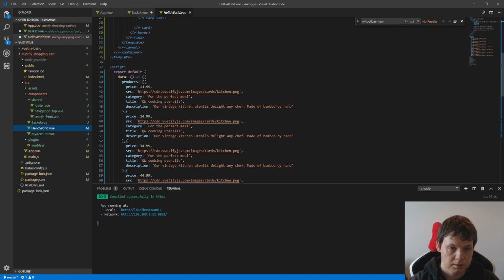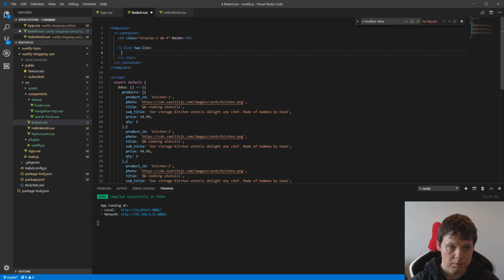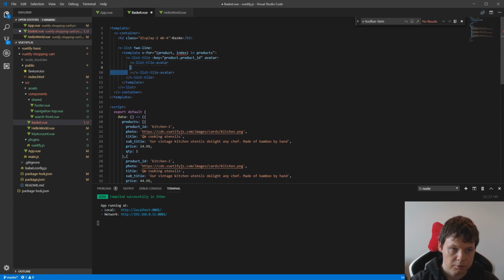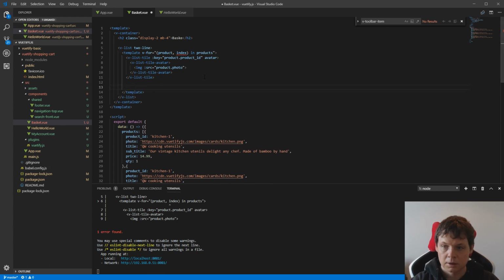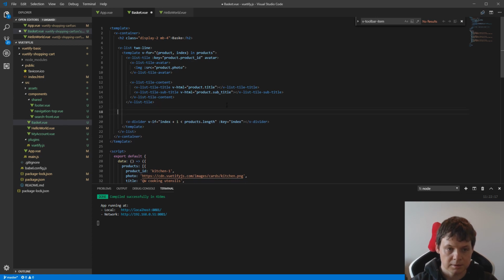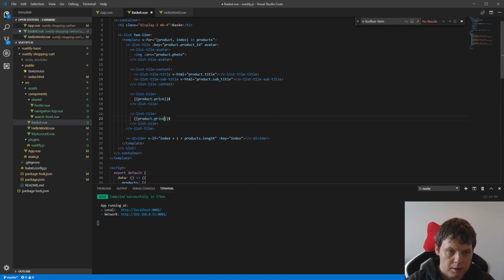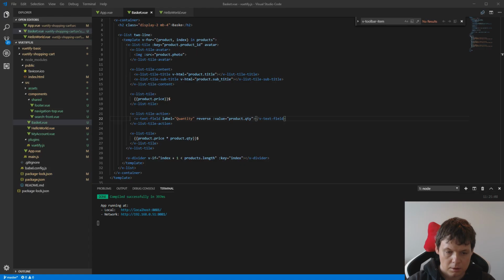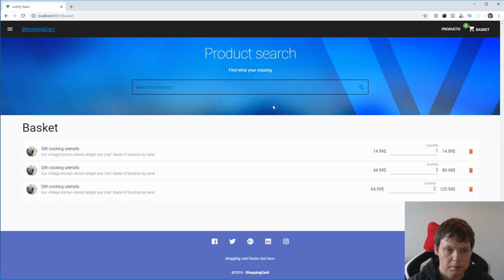Vuetify shopping cart - Create shopping basket page - vuejs framework in nodejs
Learn to build your own shopping cart in Vuetify in this video tutorial will show you how to create shopping basket page in vuetify based on vuejs and learn you how you can use vuetify fast and easy when you have a vue project.

I love to share my know you with you, and i will love to tell you how to build vue shopping cart basket using vuetify in the same time.

remeber to know nodejs, npm and vue.js before starting this vuetify course there are basic javascript framework.